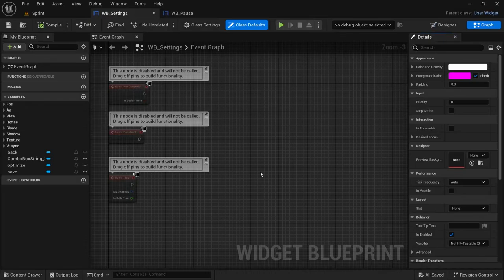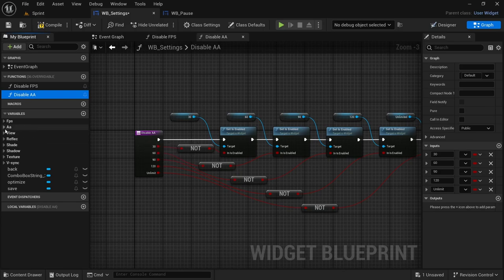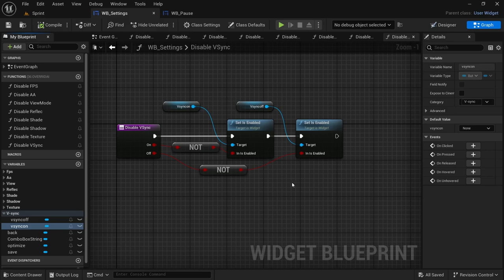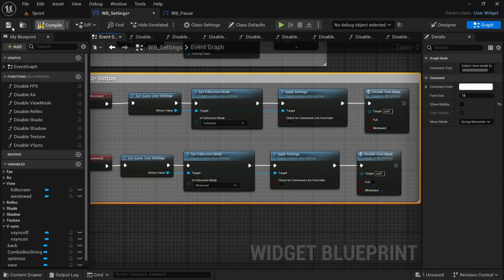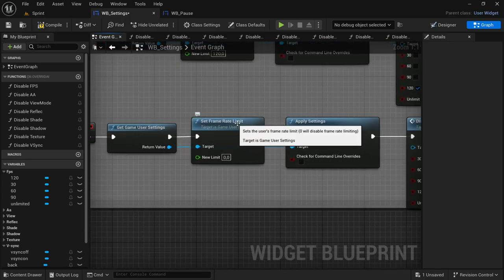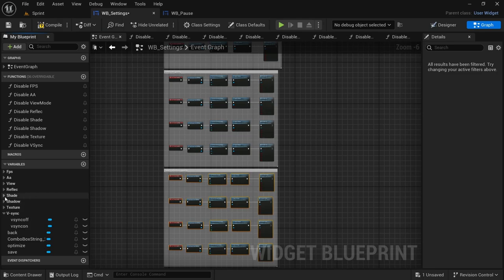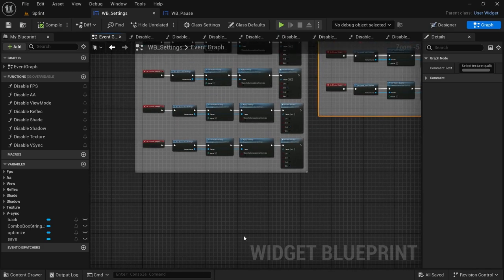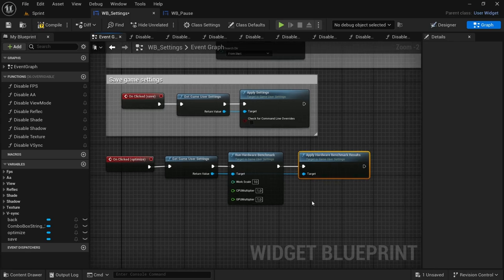Setup Settings Widget (Part 02): Adding Functionality | Unreal Engine | Racing Game Tutorial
In this video, I will be adding some functionality to the settings widget created in the previous video.

0:00 Intro and S/O to Youtuber Matt Aspland for video method
0:12 Getting started in settings widget event graph
0:23 Create FPS function to disable the selected button
2:53 Create anti-aliasing function to disable the selected button
4:03 Time-lapse and final appearances of all other functions
4:24 Create viewmode function to disable the selected button
5:09 Create V-Sync function to disable the the selected button
6:08 Set-up back button
6:48 Set-up viewmode select buttons
8:51 Set-up v-sync select buttons
10:23 Set-up FPS limit select buttons
12:18 Set-up anti-aliasing quality select buttons
13:46 Set-up reflections quality select buttons
15:01 Set-up shading quality select buttons
16:00 Set-up shadow quality select buttons
16:31 Set-up texture quality select buttons
17:04 Errors/mistakes to watch out for
17:45 Set-up screen resolution select options
19:51 Set-up save button
20:12 Set-up optimize button
20:47 Outro